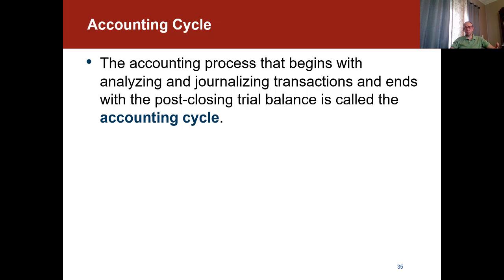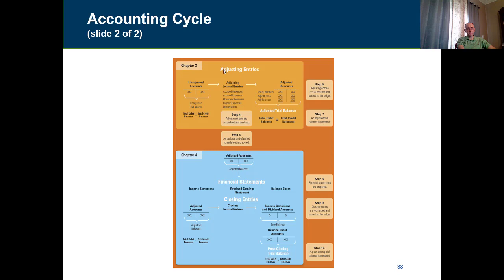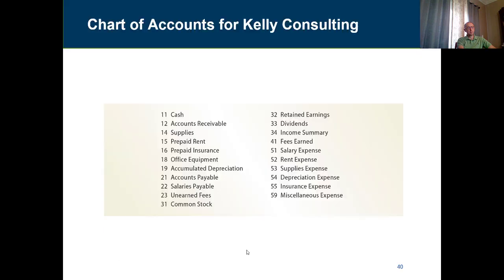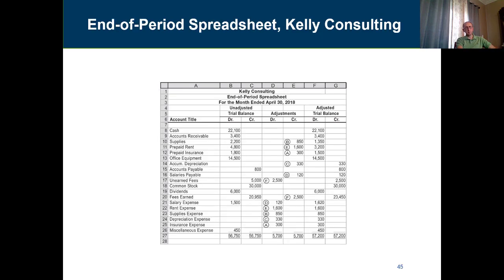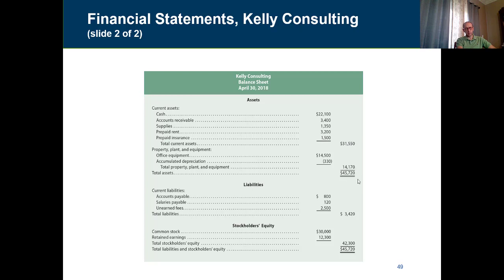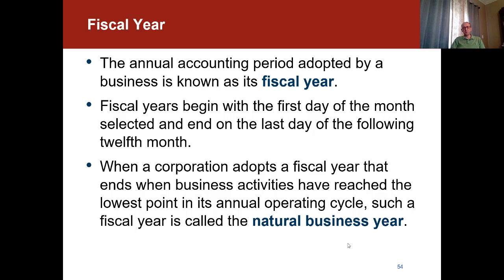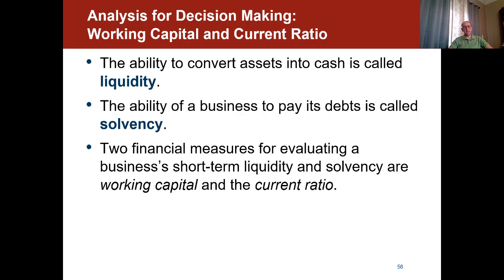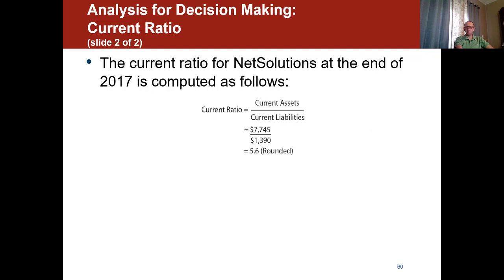Financial Accounting - Chapter 4 Part 3 - Completing the Accounting Cycle